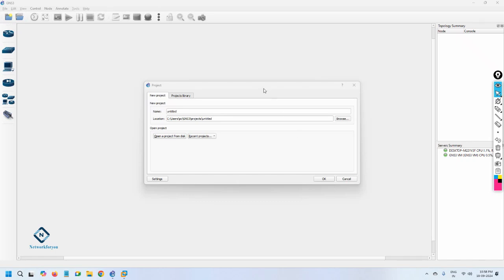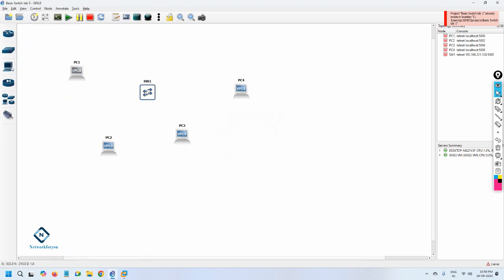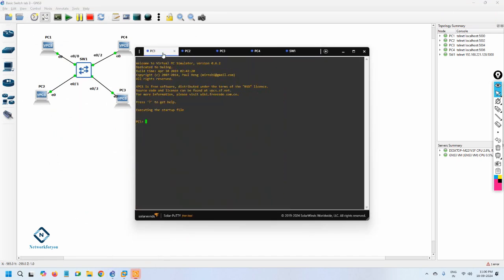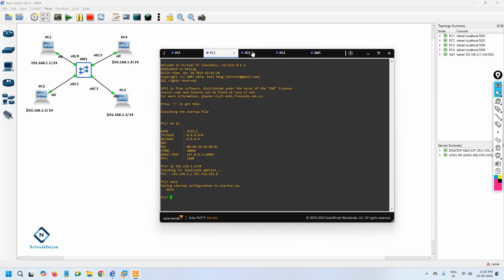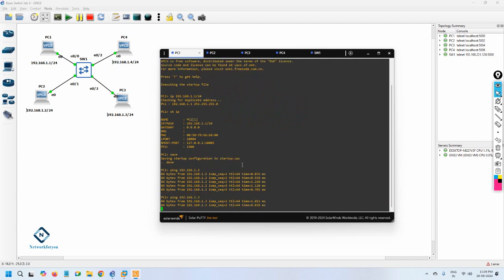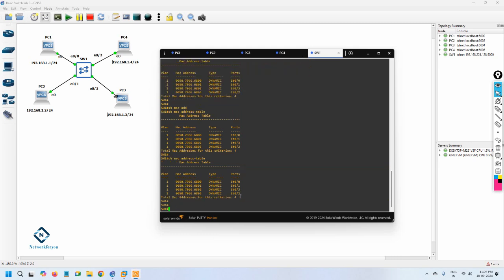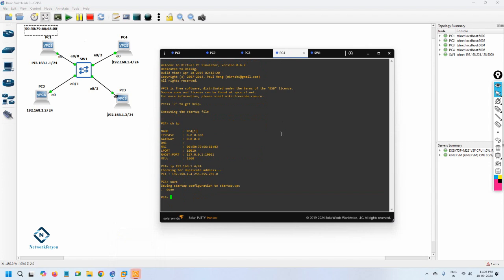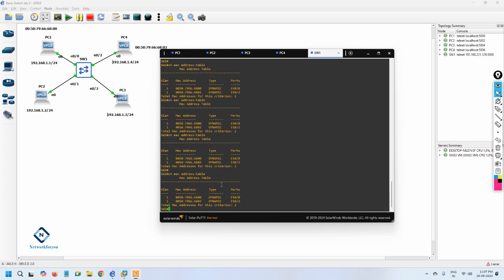Basic Switch Mac address table lab | CCNA | CCNP | Networkforyou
Hello Everyone,

In this video we are going to discuss Basic Switch Mac address table lab.
Thanks.

About us:
Thanks